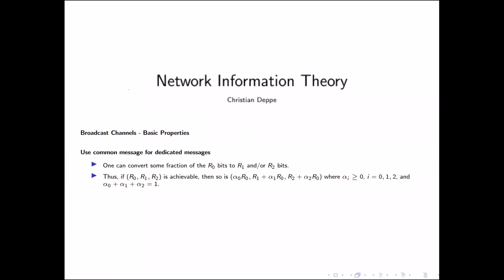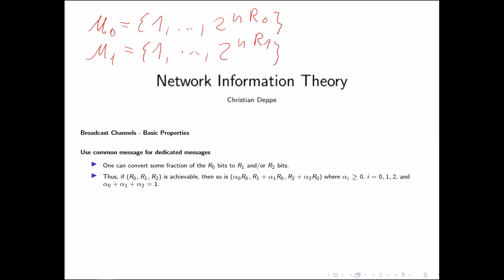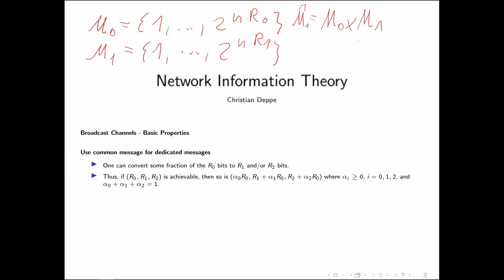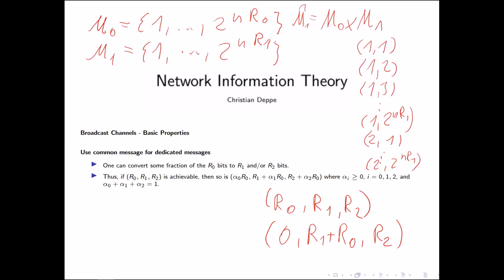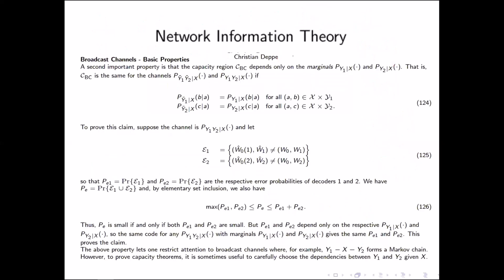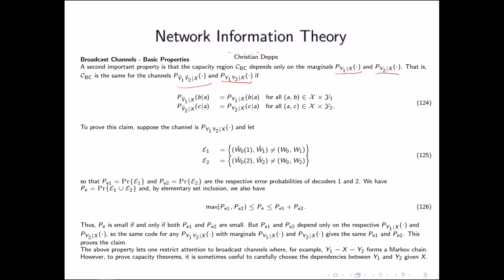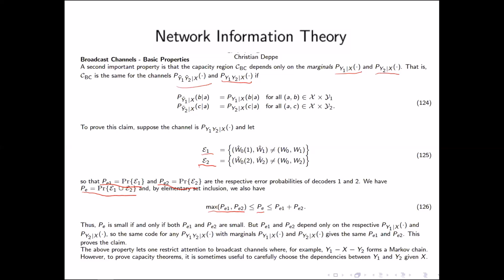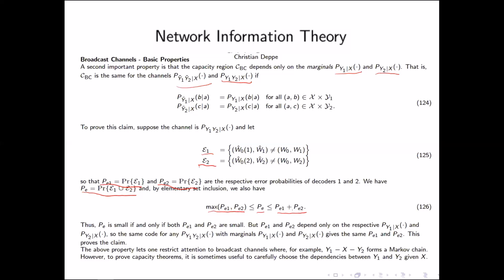Basic Properties for Broadcast Channel [L07.05]